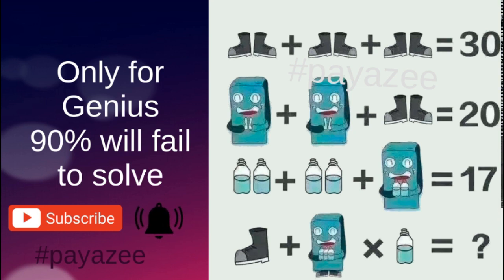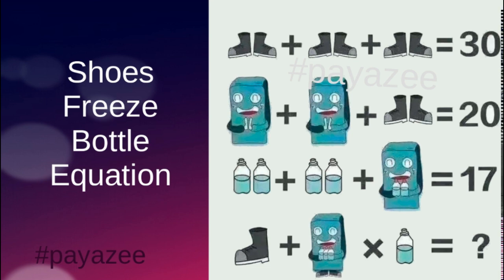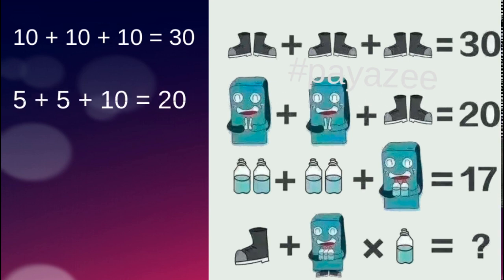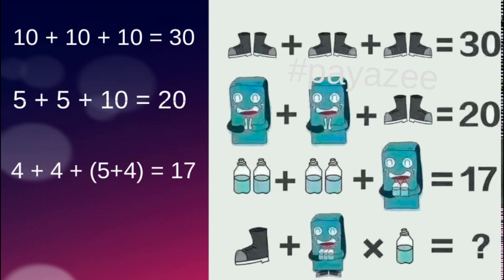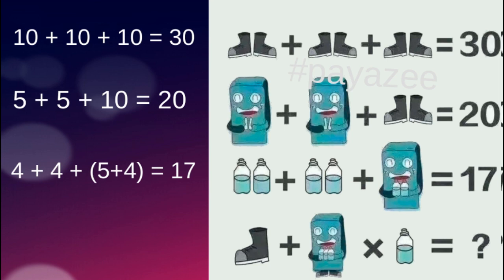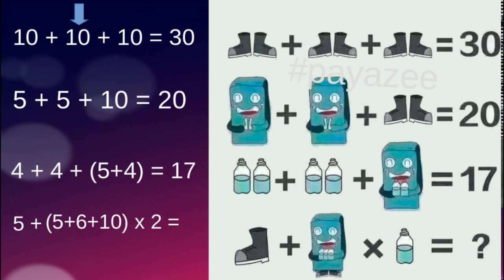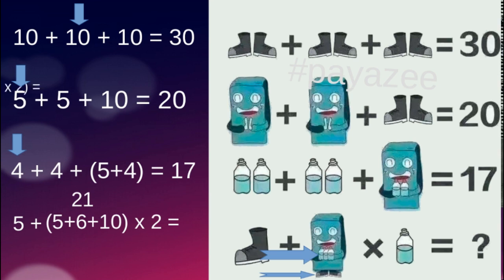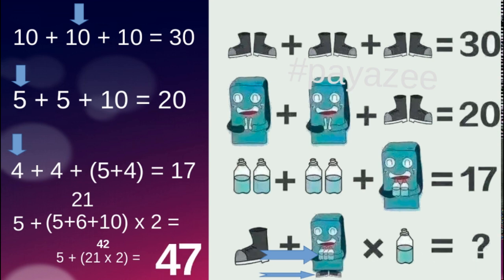Puzzle Answer: Shoes freeze and bottle picture puzzle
In this video payazee will solve the picture puzzle game that is around the internet world during this lockdown. So StayHome and solve the puzzle WithMe. Do watch my puzzle playlist for all the puzzle solution.